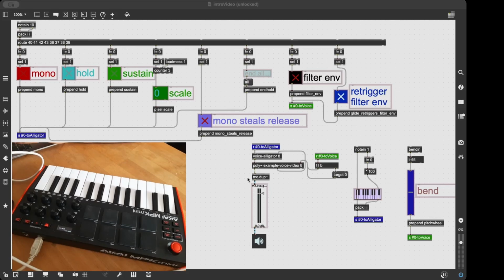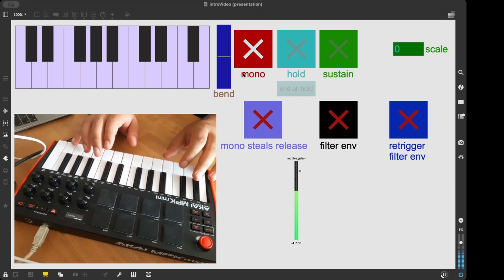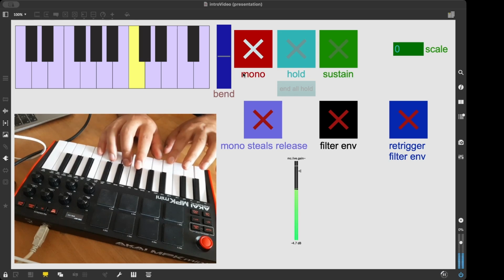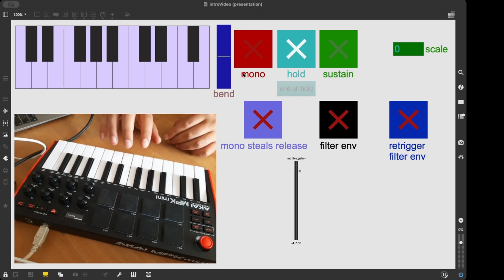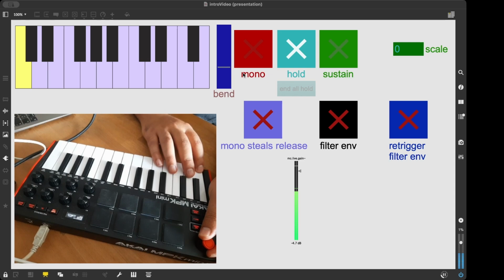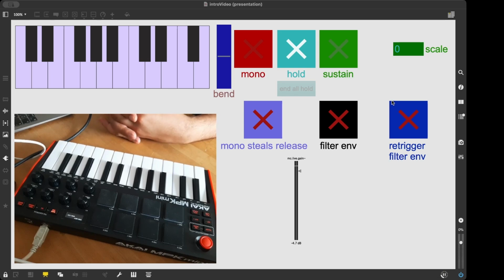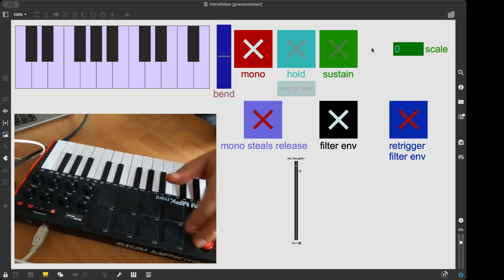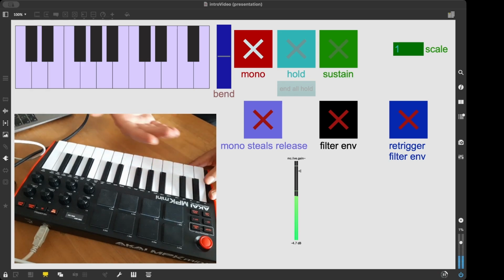voice-alligator introduction video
What is voice allocation?